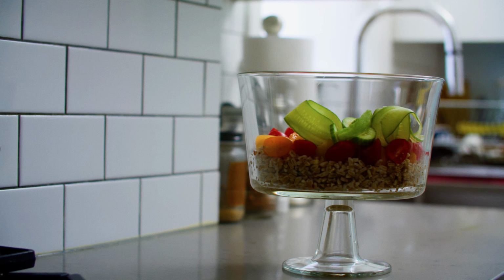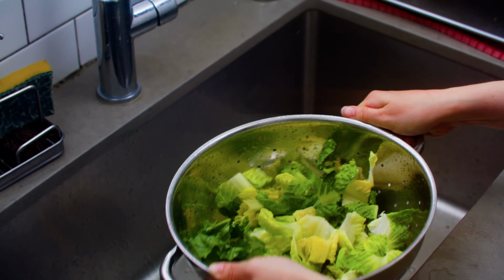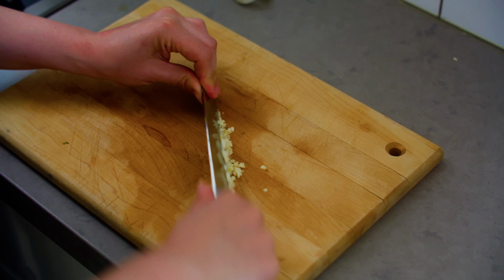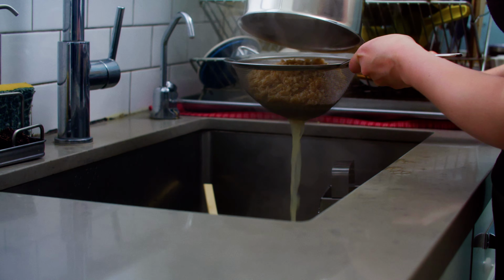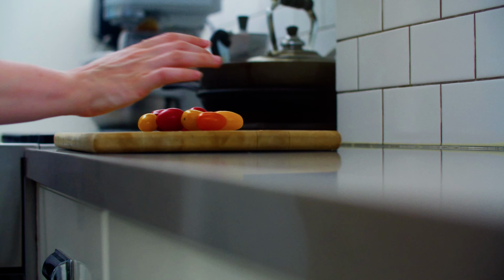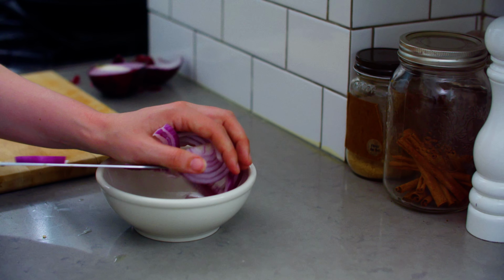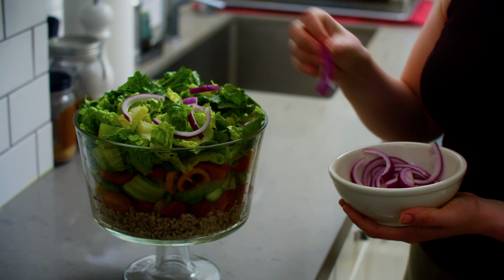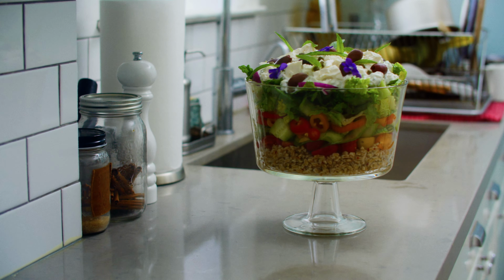Layered Horiatiki Salad with Farro and Tzatziki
This Layered Horiatiki Salad features crisp veggies layered over a bed of tender farro and topped with a snowcap of tzatziki, feta, olives, and capers.
00:00 Intro
00:13 Boiling the farro
00:19 Preparing the lettuce
00:39 Shredding the cucumbers
00:52 Making the tzatziki
01:17 Finishing the farro
01:27 Making the dressing for the farro
01:52 Chopping the vegetables
02:28 Building the layers
03:11 The finished dish
This channel is a collection of original recipes created by Susan Keefe, the creator of the award-winning food blog Rhubarb & Cod. My intention with these recipes is to teach new techniques, coax you out of your culinary comfort zone, and ultimately encourage you to make them your own.